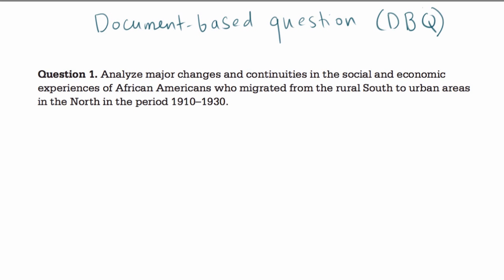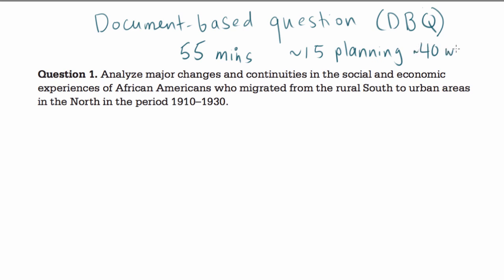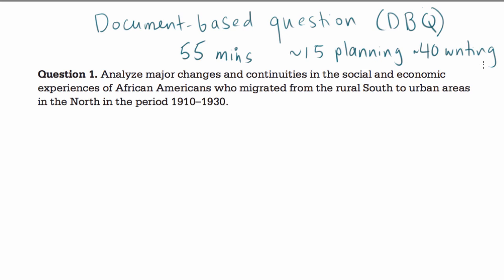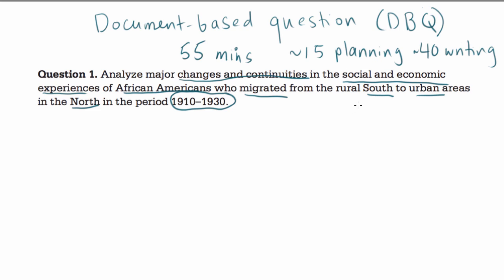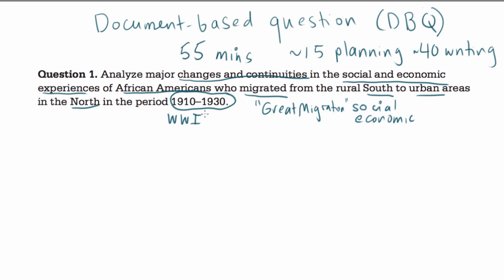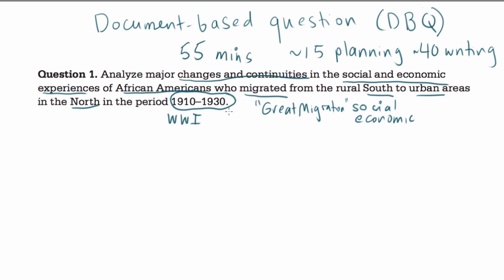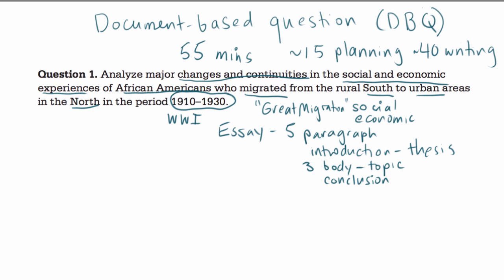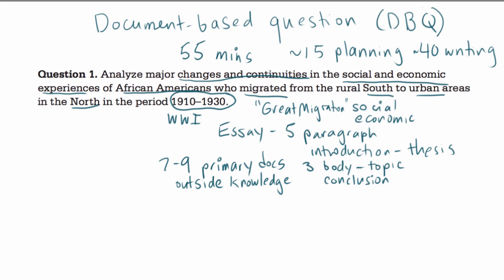AP US history DBQ example 1 | The historian's toolkit | Khan Academy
Courses on Khan Academy are always 100% free. Start practicing—and saving your progress—now

Kim explains the basic strategy of approaching the Document-Based Question (DBQ) on the AP US history exam.

US history on Khan Academy: From a mosquito-ridden backwater to the world's last remaining superpower, the United States of America is a nation with a rich history and a noble goal: government of the people, by the people, for the people. Its citizens' struggle to achieve that goal is a dramatic story stretching over hundreds of years.